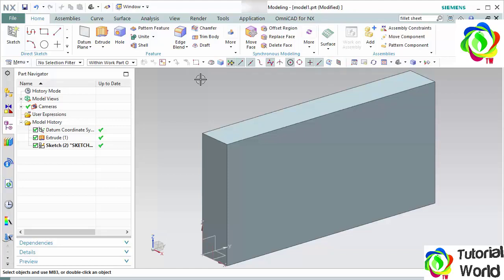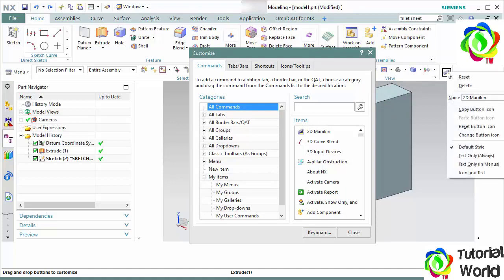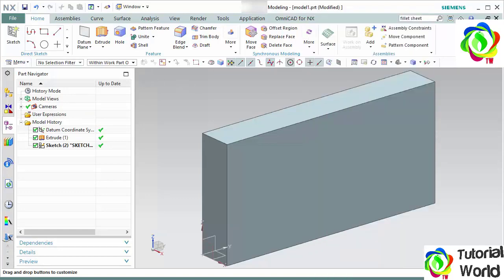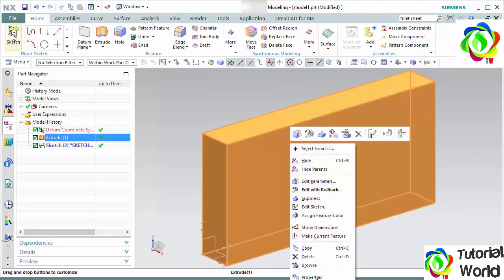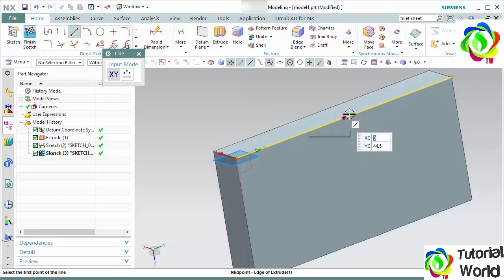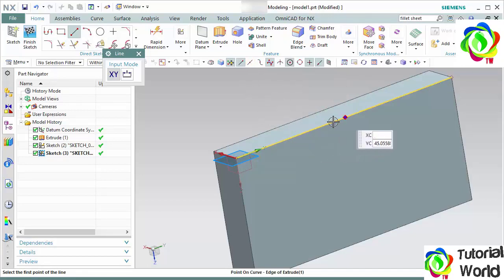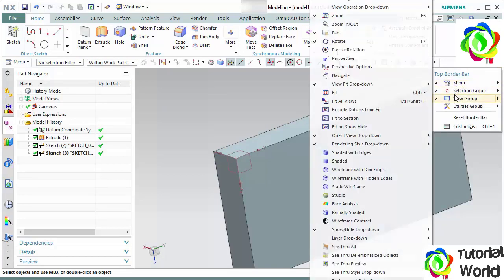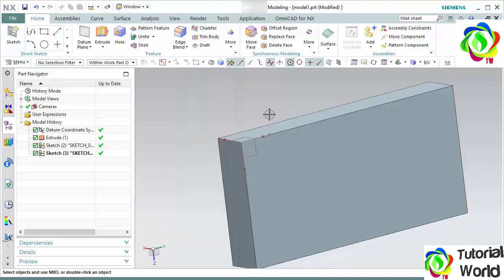Siemens NX10 Tutorial 07: User Interface - Top border bar